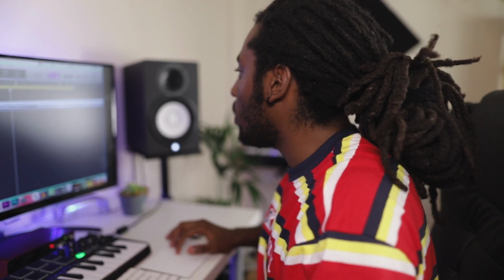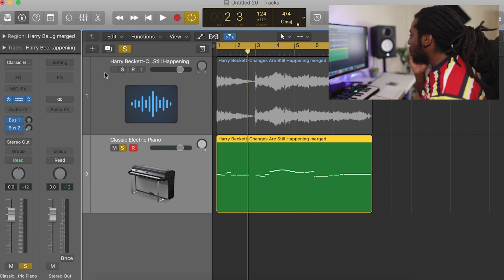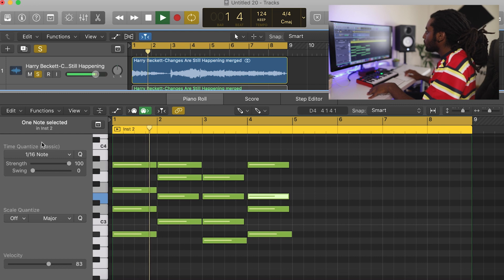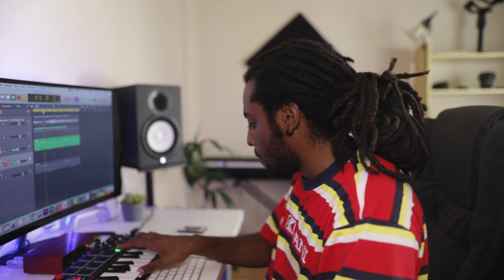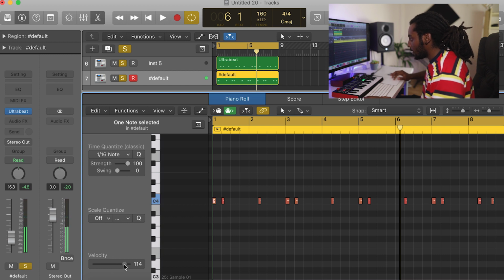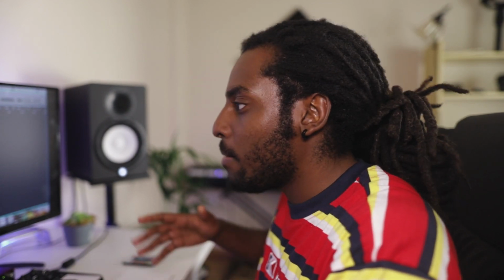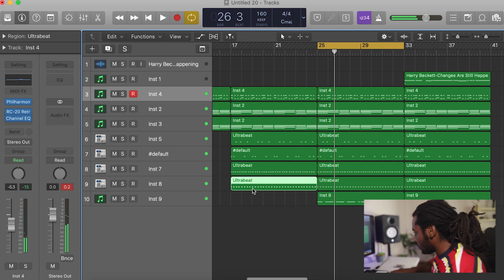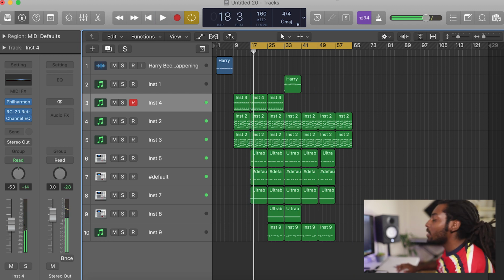I MADE A LOFI BEAT USING THE MOST BEAUTIFUL SAMPLE EVER! | Making a Lofi Beat Logic Pro X 2019